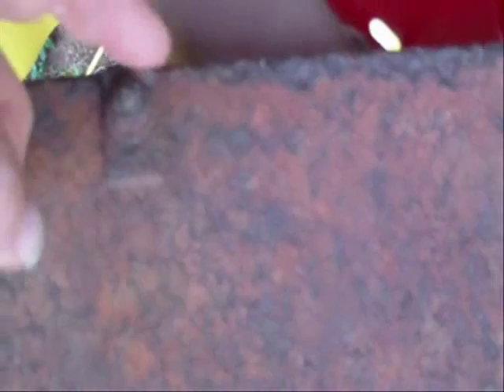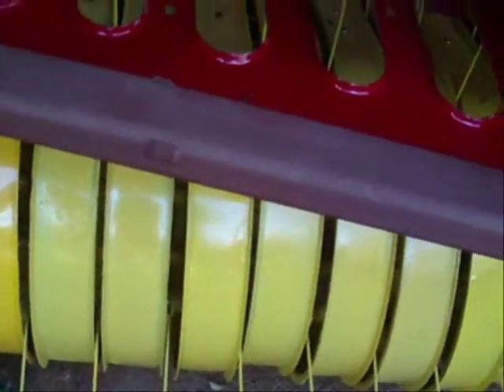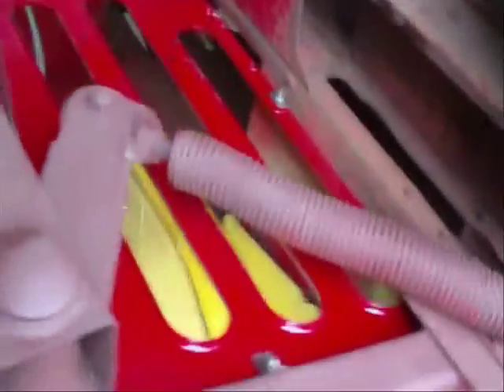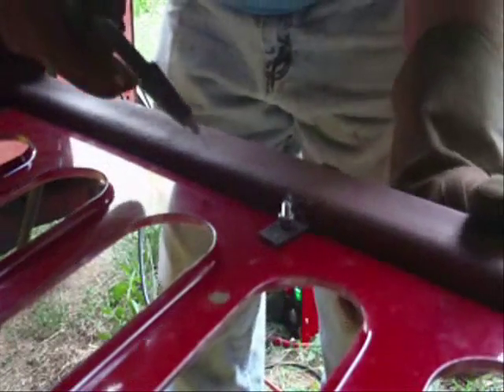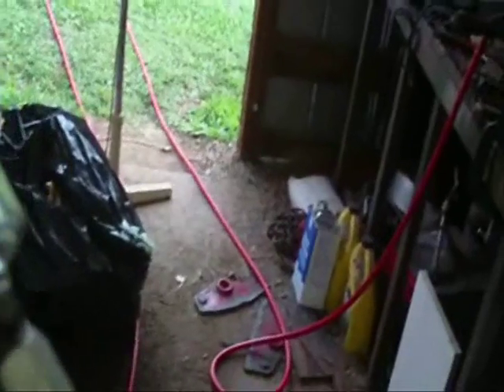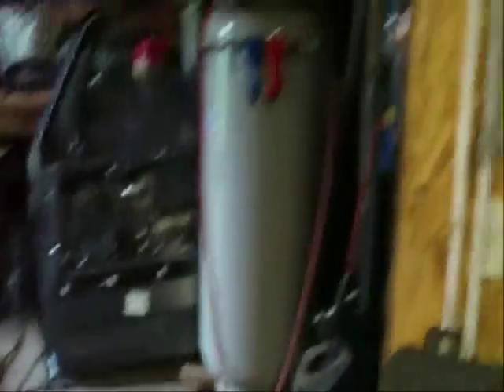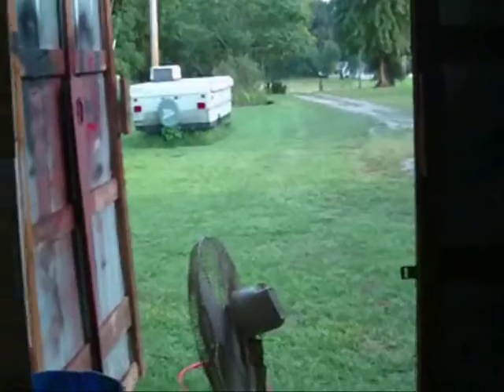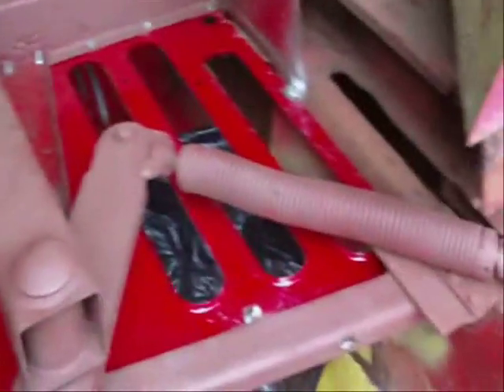Baler Repair Part 11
Getting the inner top welded in and ready for paint.  Was hoping to paint, but just didn't have time.